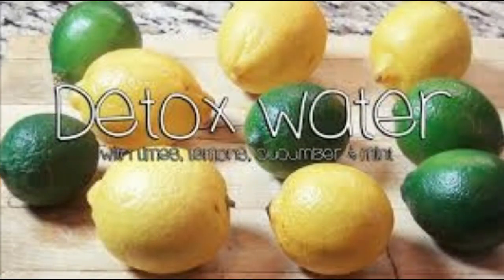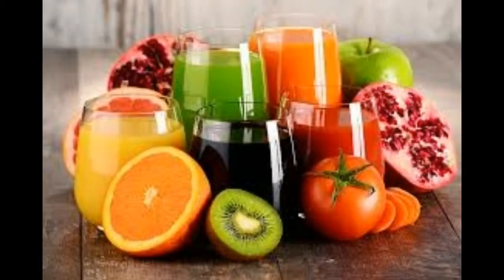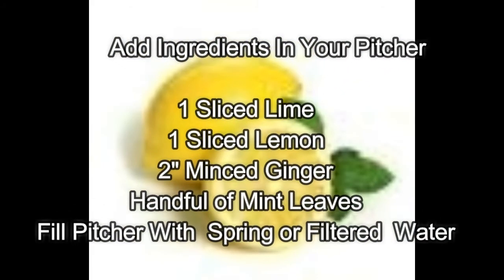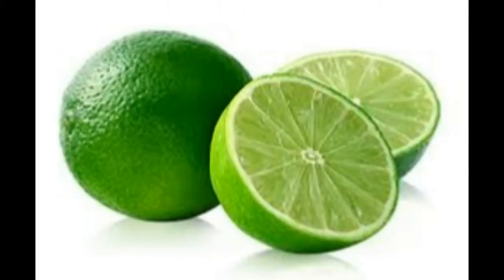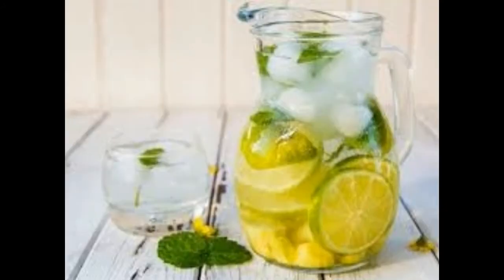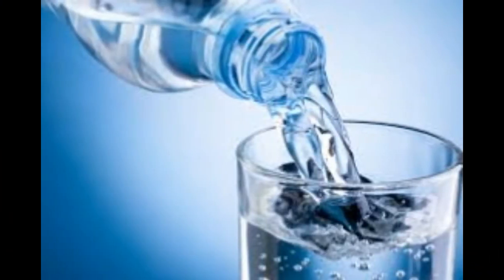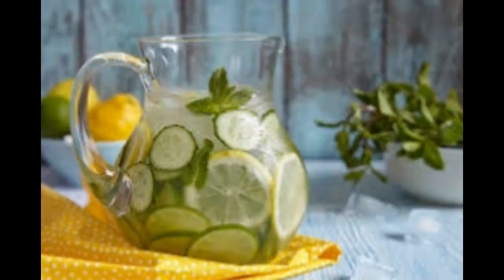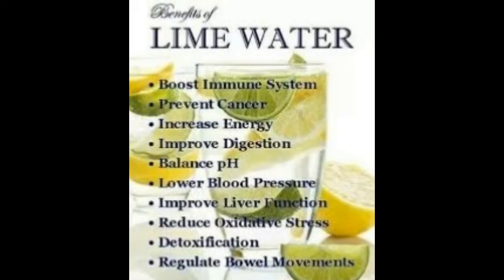Lemon, Lime Detox Tea For Weight Loss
Hi Fam.
12 Healthy Benefits of Detoxing